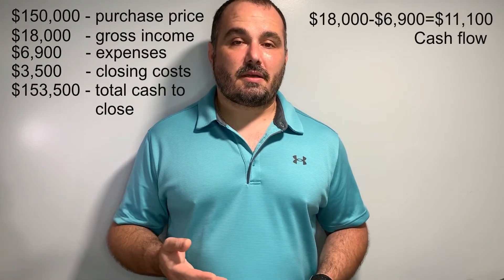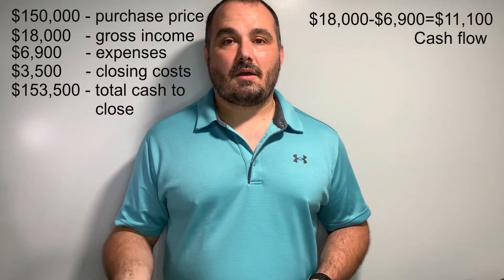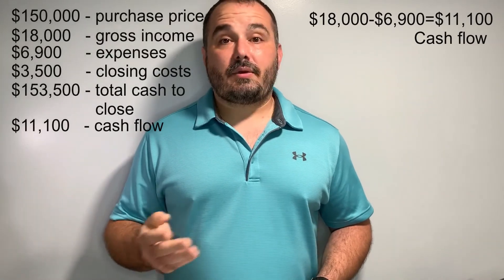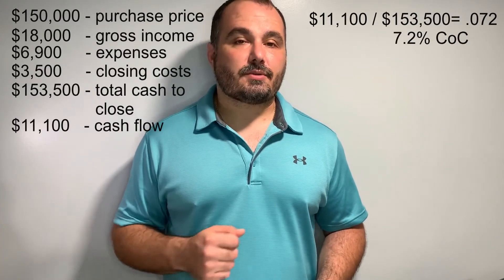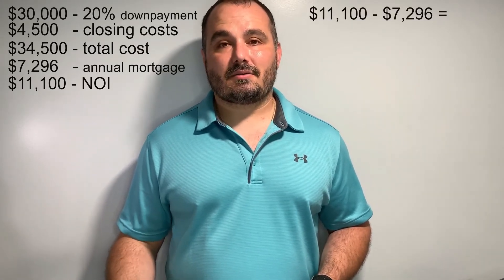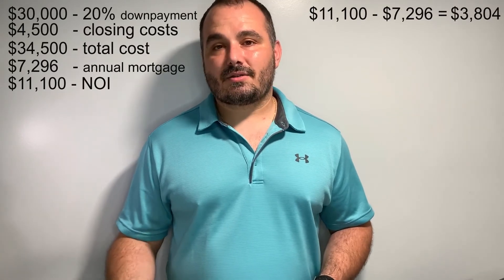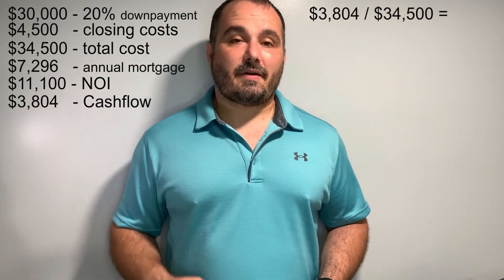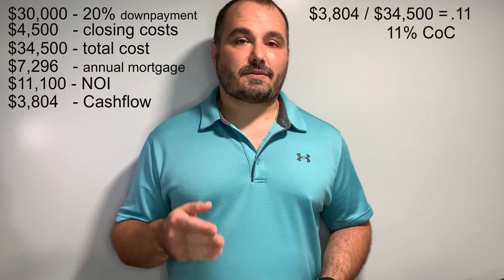How to Analyze Real Estate Deals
Is this property a good deal?  How do I know if I should purchase an invest property?  Do the numbers make sense?  As Real Estate Investor, the most important aspect of our job, is deal analysis.  We make or lose money on the purchase of a property.  If our numbers aren't calculated properly, it could lead to a loss of a lot of money.

So how do we analyze a deal?  In order to identify what a good rental property deal looks like you must know how the math behind the deal works. The formula you use to analyze a potential property is very key.

In this video I'll show you the 4 numbers I use to analyze a deal. I'll explain what Capitalization Rate (Cap Rate), Cash on Cash Return, The 1% rule and the 50% rule are.

Timecodes
0:00 - Intro
1:10 - The 1% Rule
1:33 - The 50% Rule
2:09 - The Capitalization Rate (Cap Rate)
3:43 - Cash on Cash Return (CoC)
5:59 - Conclusion

Let me know if there are any topics you would like me to discuss.  Do you have any Real Estate questions?  Let me know!

If I could only read one book to learn about Real Estate Investing, I would read Rich Dad / Poor Dad over and over.

Looking for Real Estate Educational Courses? --visit McKissock here​

George Peslis is a licensed real estate agent in Pennsylvania with Turn Key Realty Group as of the time of making this video. If you are a Homeowner preparing to sell, I will help you to understand what improvements will help you have a quick and successful sale. For Buyers, I like to understand all the attributes about the home you wish to buy and what is most important to you in a neighborhood. I will give you the same service that I would want for myself. If you are an investor, I would be happy to find you the properties that fit your business interests.

Buying or selling a home is a very important step in your life and I want to understand my clients' needs and provide them with the best service possible. I would love to share my knowledge of this market with you and help you with the biggest transaction of your life.

I am not a CPA, attorney, insurance, contractor, lender, or financial advisor. The information in these videos shall not be construed as tax, legal, insurance, construction, engineering, health & safety, electrical, financial advice.  All information given is meant to be educational and be a starting point in your home purchasing/selling journey. All topics in my videos are based on my prior experiences, please double-check and confirm/consult with a local licensed professional if it applies to your situation.